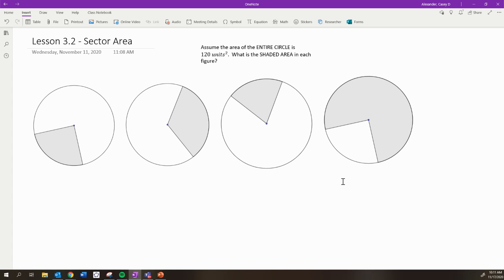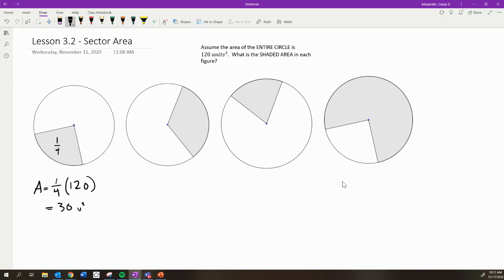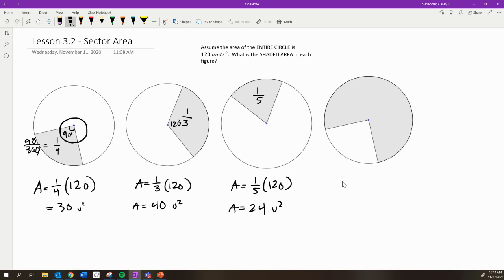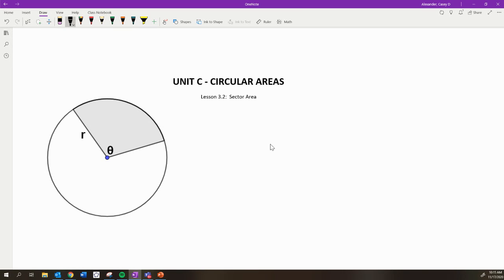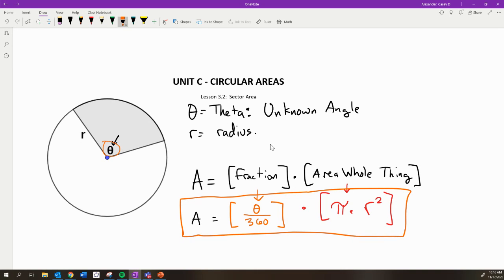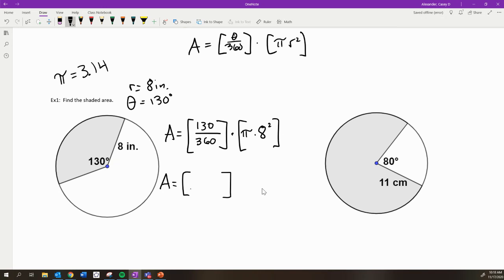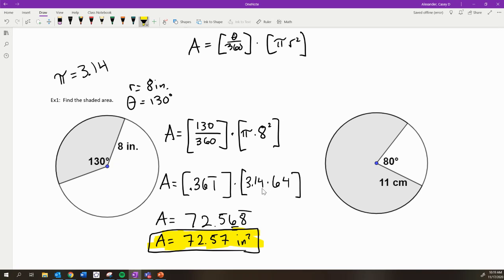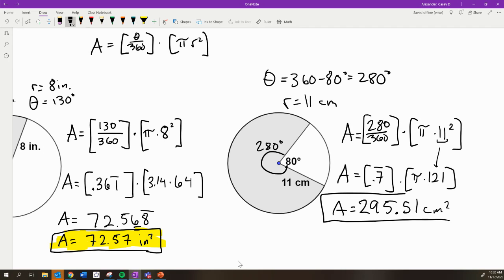Lesson 3.2: Sector Area